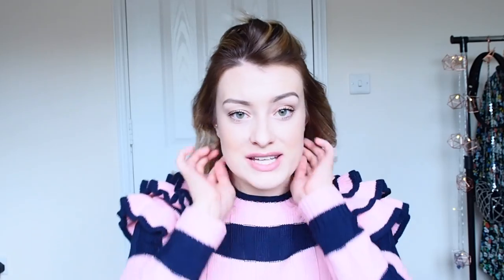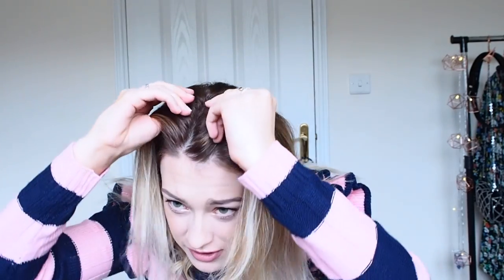HOW I CURL MY HAIR | EASY QUICK WAVES | LaurenMThwaites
A very highly requested one! Also featuring some of the products I use on a daily basis for my hair!

Info:

Filmed on : Olympus Pen E-PL7